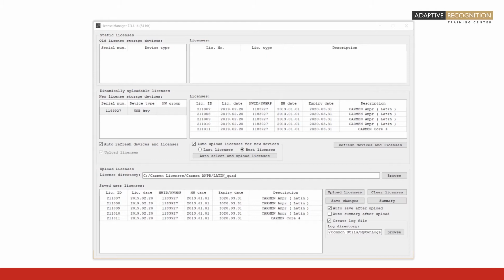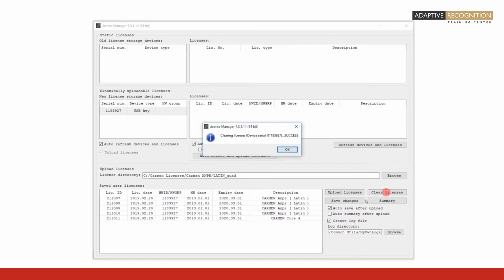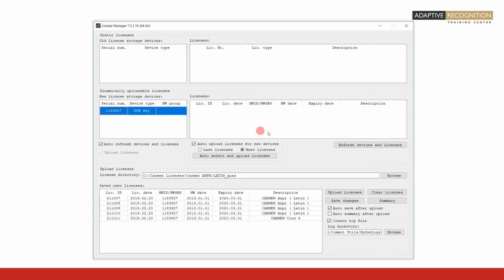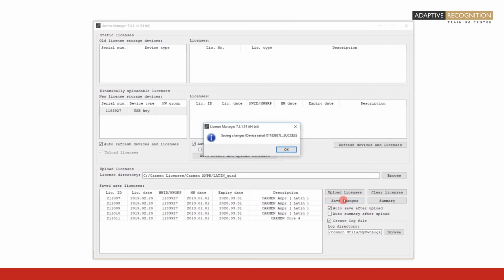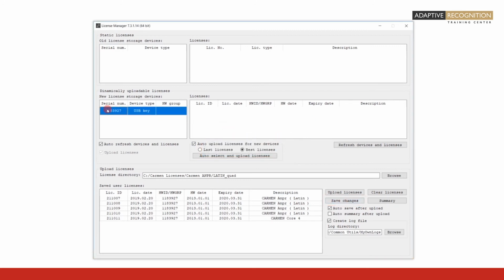How-to Video: Carmen license manager / Episode 6 – Delete Licenses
BECOME AN ANPR SOFTWARE EXPERT!
In this video, we show an easy way how to delete licenses using Carmen® License Manager – so you can easily upload new ones. This way, you can update your ANPR system and make sure it is ready for the newest challenges.